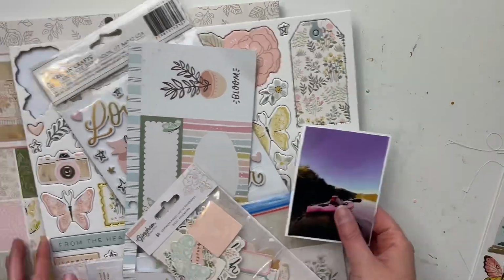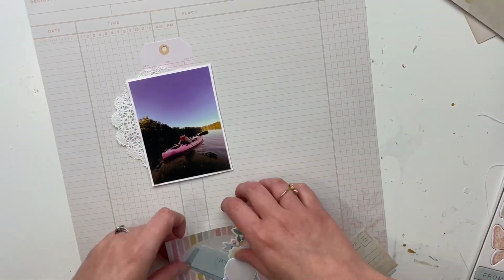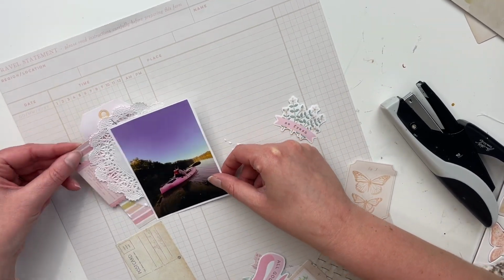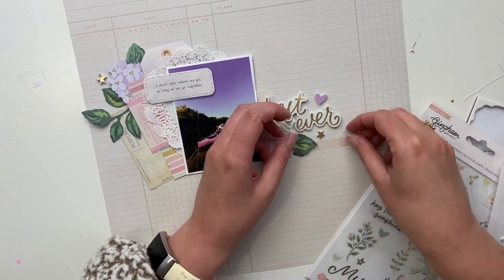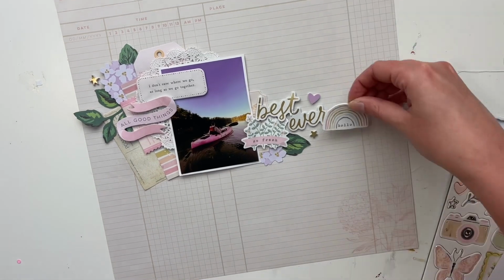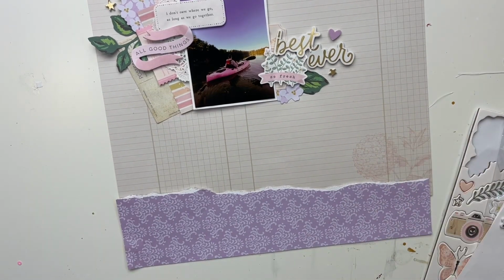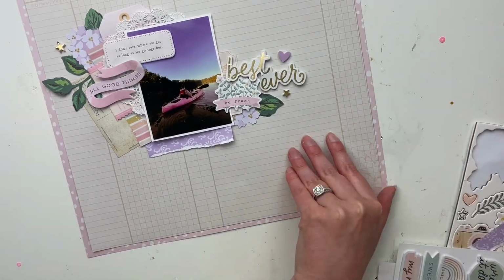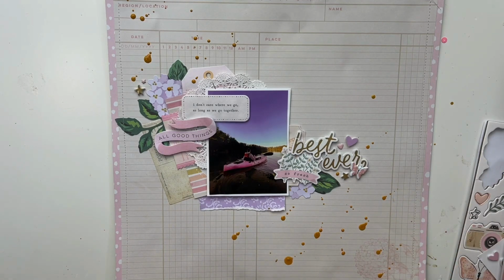12x12 Scrapbook Layout Crate Paper Gingham Garden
Today I’m sharing a 12x12 scrapbook layout using Crate Paper Gingham Garden collection. I love the notebook paper and pink paper for the background and all of the layers and fun pieces to make this a full and beautiful spread!